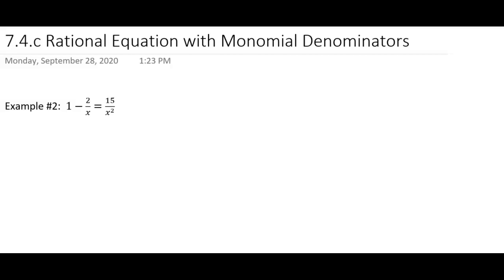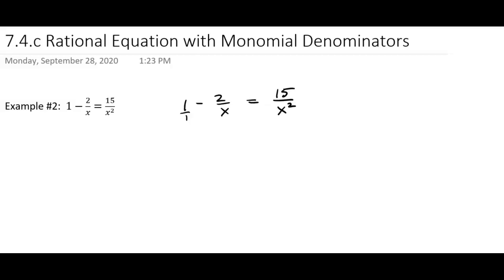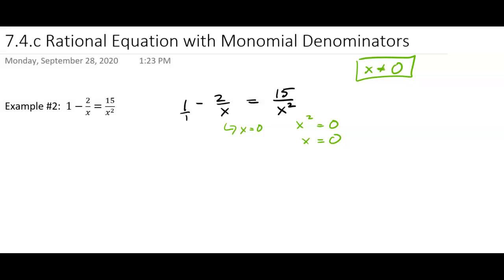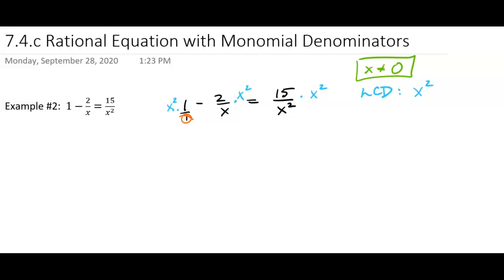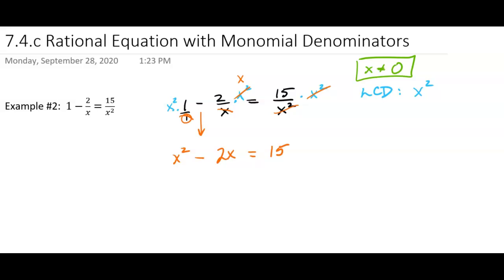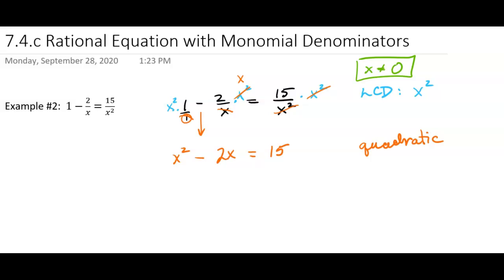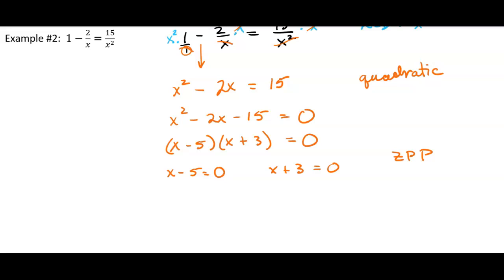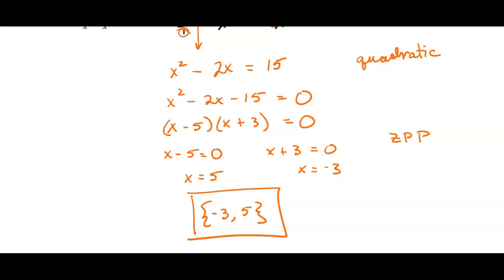7.4.c Rational Equation with Monomial Denominators